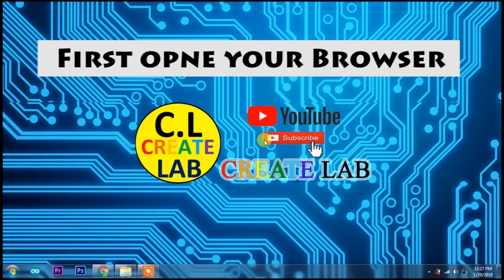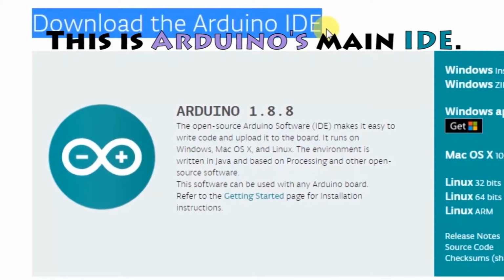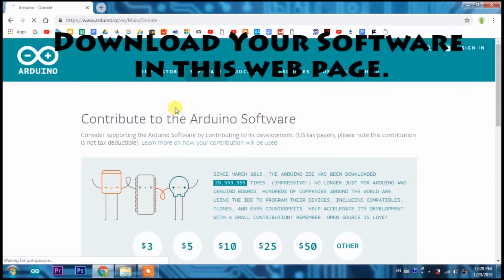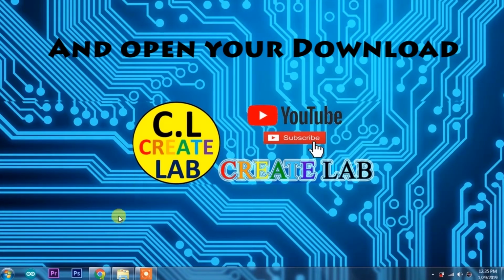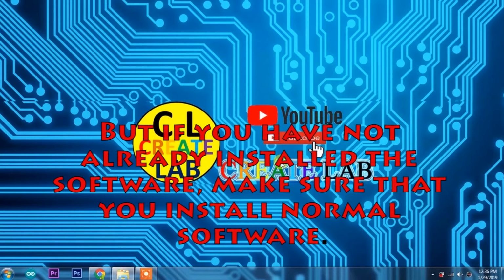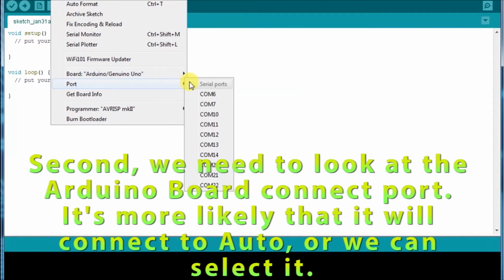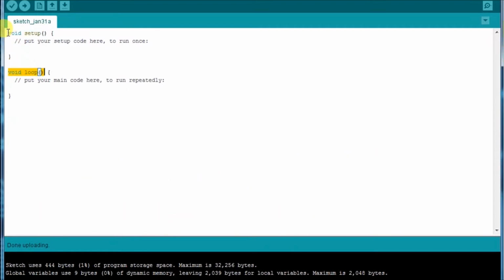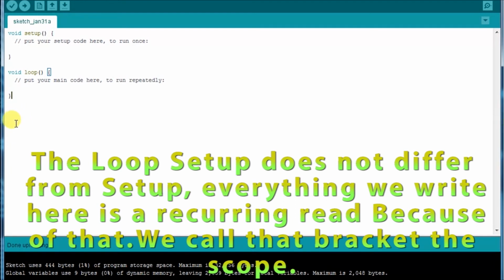How to Download Arduino software and Arduino Programming basics,Arduino lesson 2 CREATE LAB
The Second lesson in our Arduino study series. Learn more, join our lessons. We will tell you how to use Arduino with the simplest method. Continue with us. we talk about today How to download Arduino software and learn programming Basic.